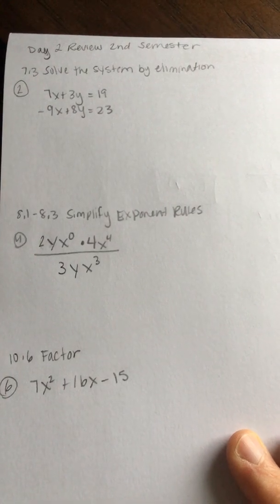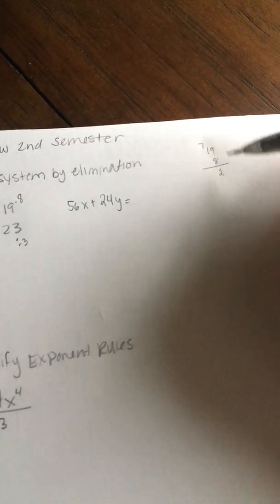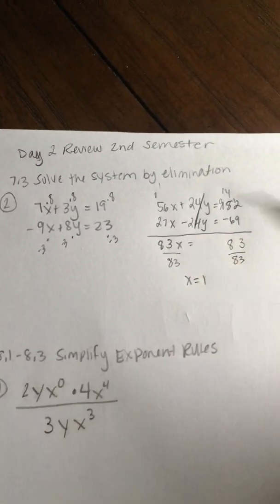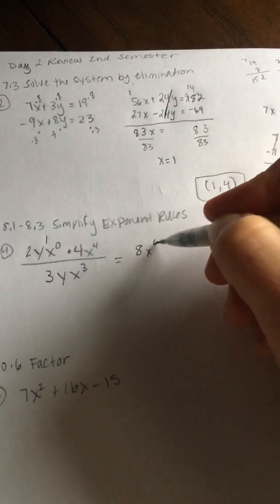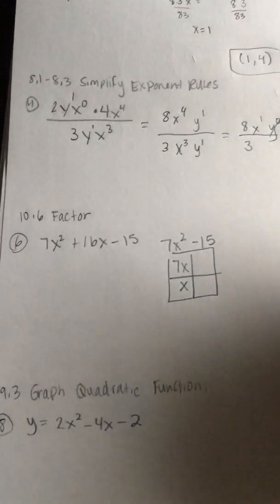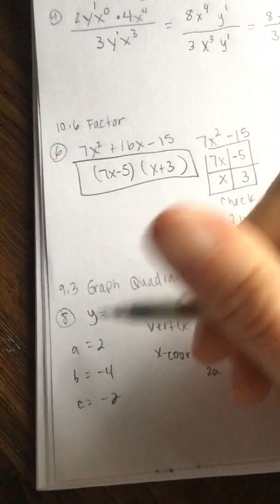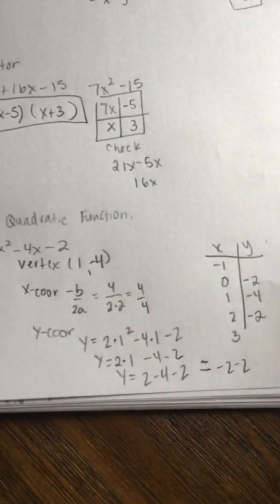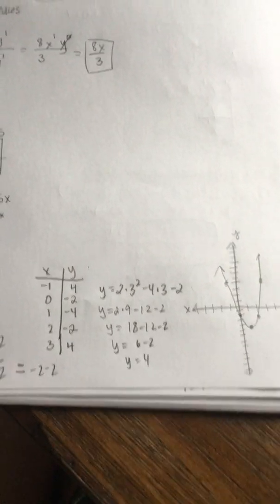Video Day 2 Review Chapters 7, 8, 10, 9